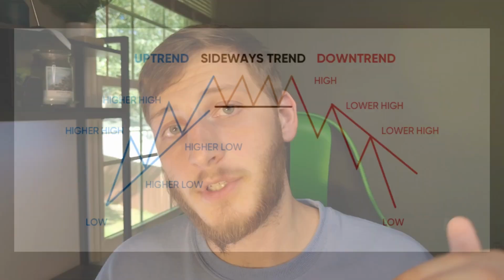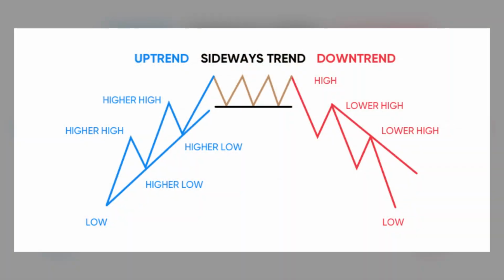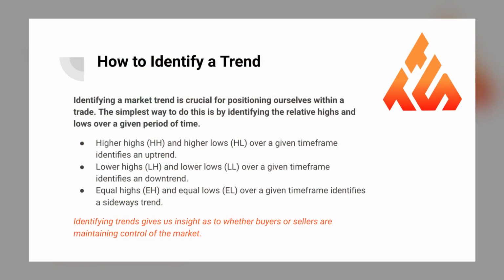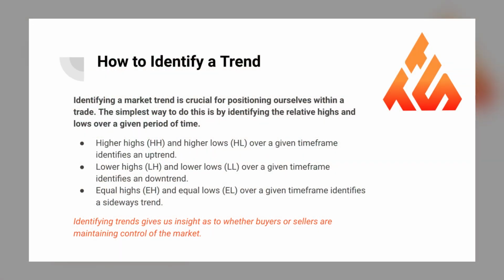The BEST way to Identify Market Structure | Play the Trend Like a PRO!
Struggling to identify market trends? Try our premium Entry Sniper inticator TODAY! 🎯

Entry Sniper is a custom, invite-only overlay indicator used on ANY asset, ANY timeframe.